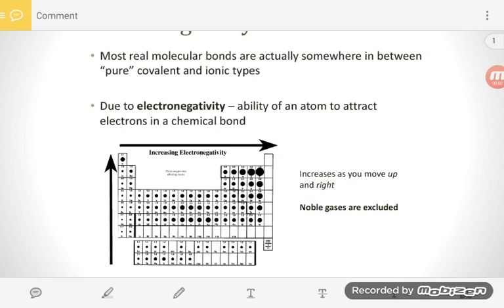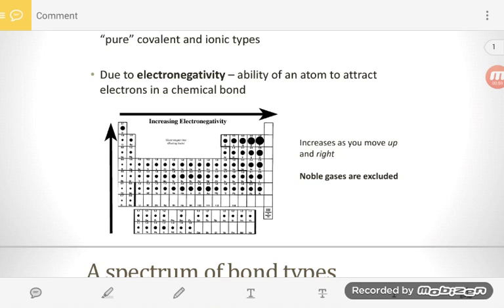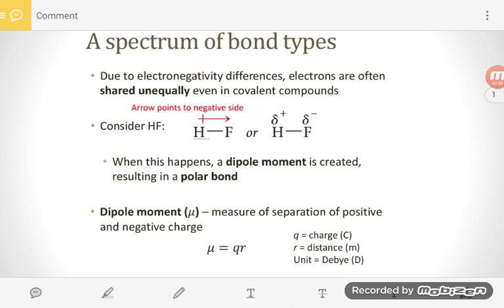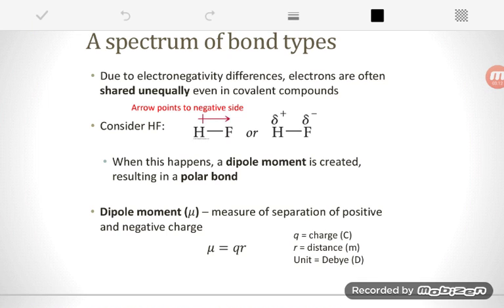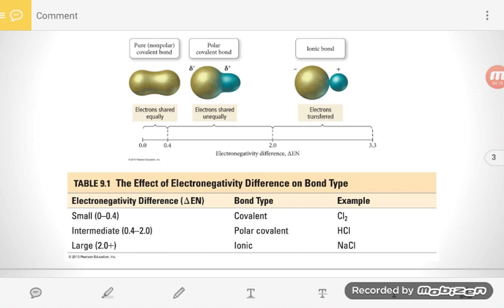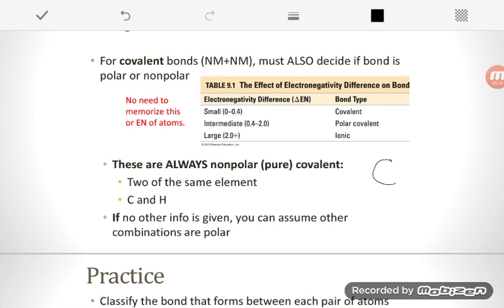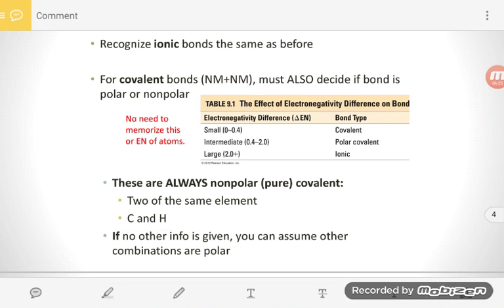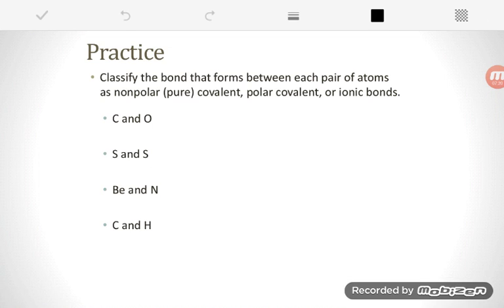Electronegativity and Bond Polarity (9.6)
A description of polar bonds and how to determine if a bond is ionic, pure covalent, and polar covalent.